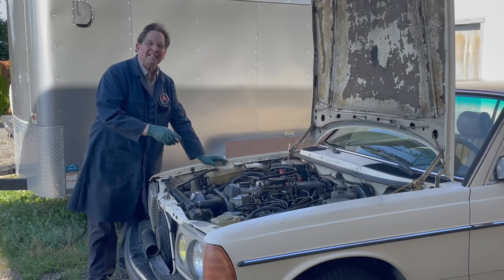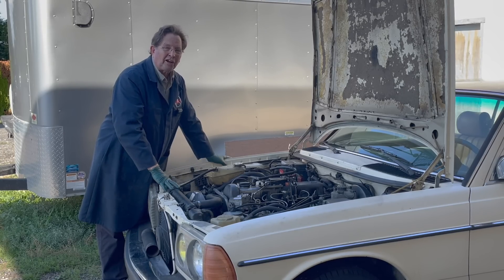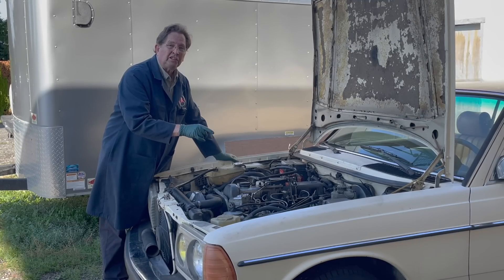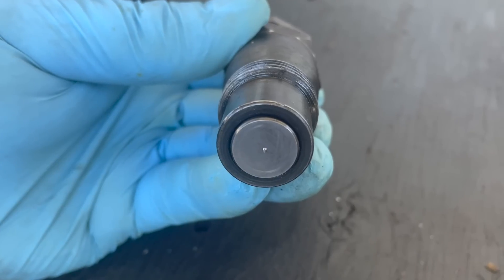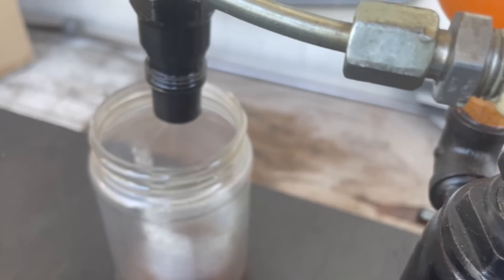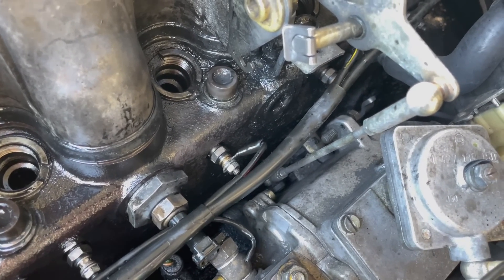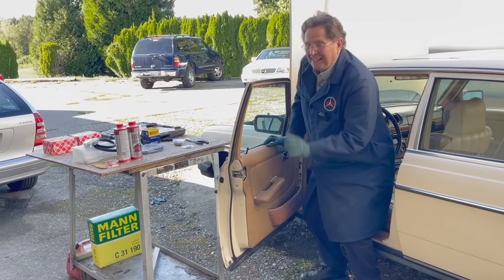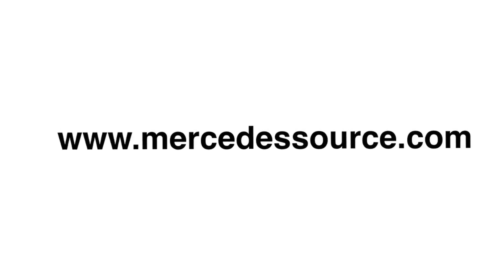Old Mercedes 300D Engine Reported Dead Part 3: The Real Culprits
I will discuss the last two of four things this Diesel engine needs in order to start. Then I will show you the tests and what I found wrong. A combination of these two things kept the engine from starting.  Link to fuel injector tester and replacement nozzles.  Link to glow plugs and related pre-glow system components.